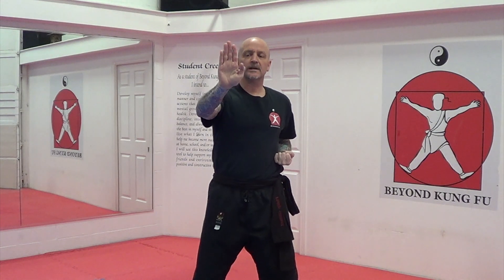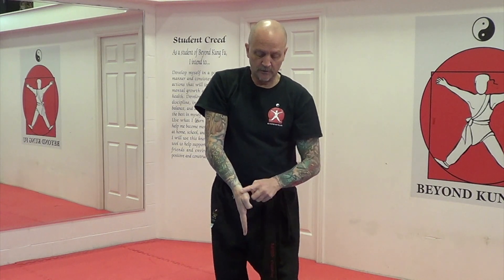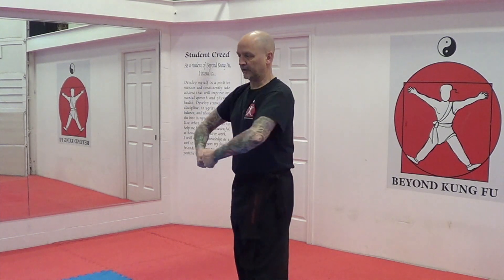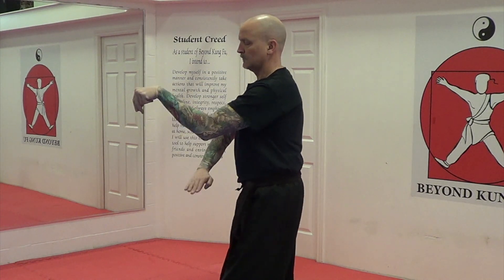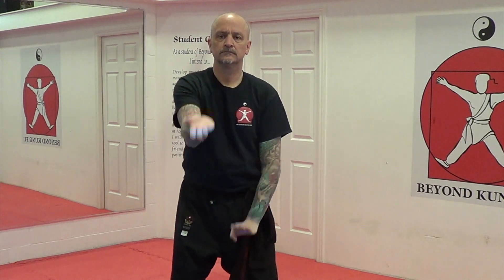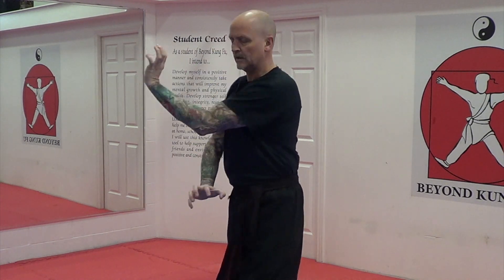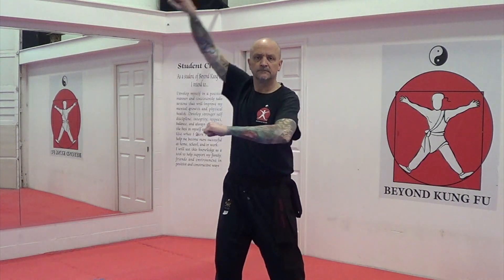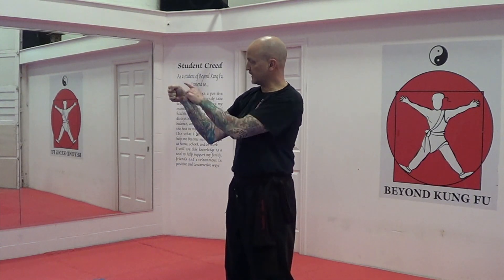Beyond Kung Fu - Basics - Hands/Arms - Pt. 2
Shifu Gilliard shares general information regarding Kung Fu hand and arm techniques practiced at Beyond Kung Fu located in Brampton, Ontario, Canada. Techniques reviewed include:  Palm Strike, Snake Guard, Backhand Strike, Crane Guard, Tiger Guard and Vertical Strike.  Take a moment to find a technique you wish to practice within the video, review it, then repeat the motion over and over again. Once a certain level of mastery is achieved, move on to another technique and repeat - like the building blocks for a strong temple. Happy Practicing!